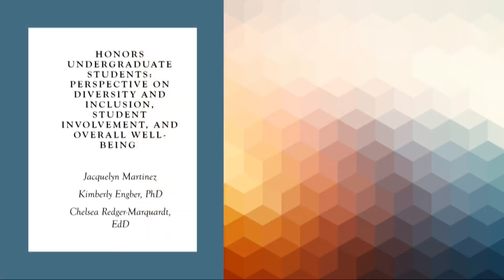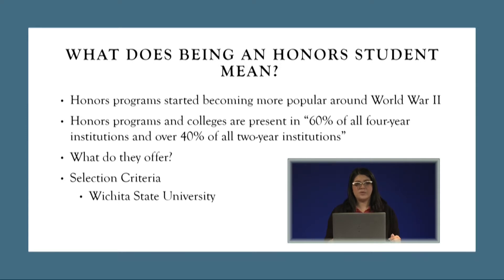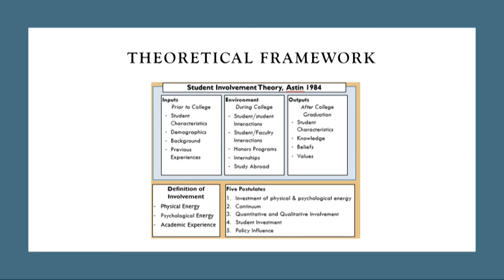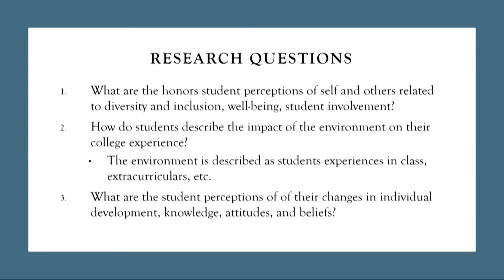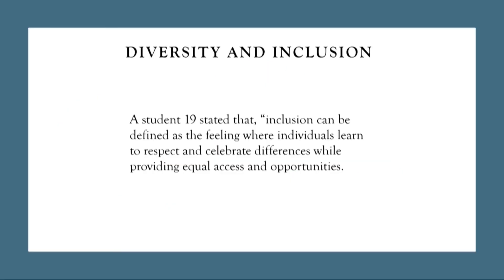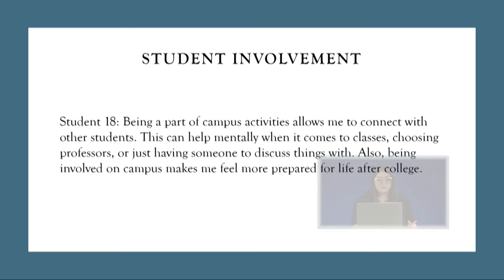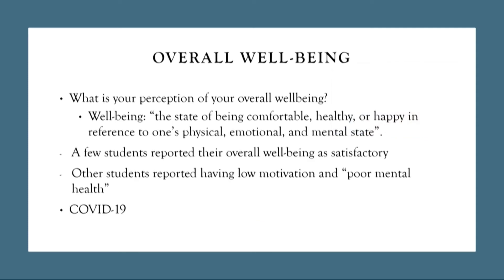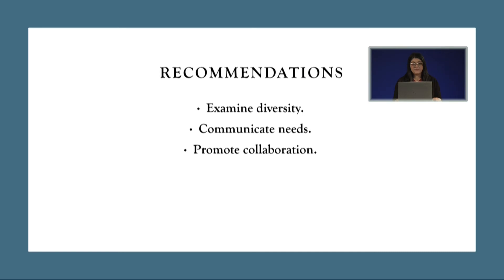Jacquelyn Martinez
26th Annual McNair Scholars Closing Symposium

Honors Undergraduate Students: Perspective on Diversity and Inclusion, Student Involvement, and Overall Wellbeing